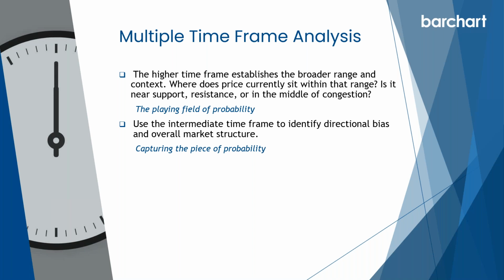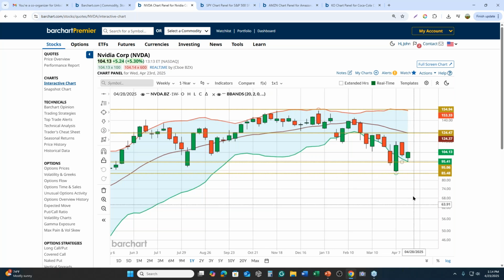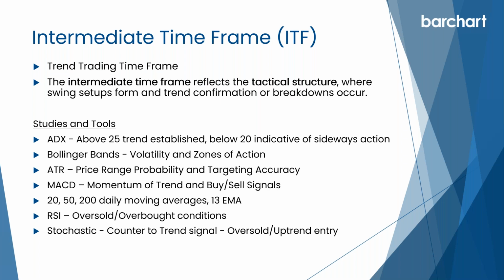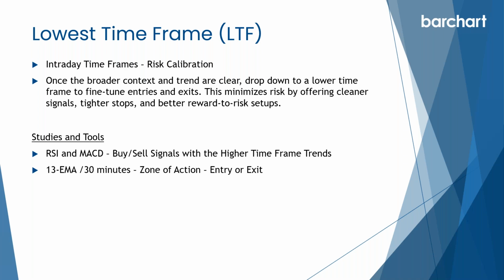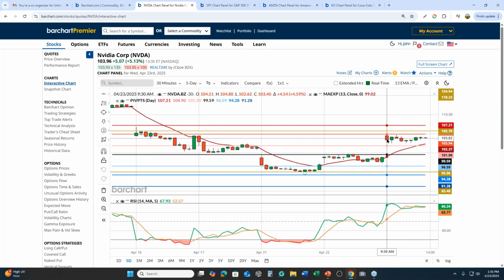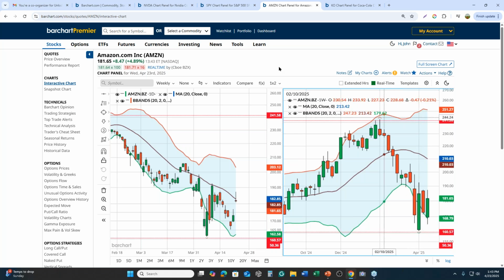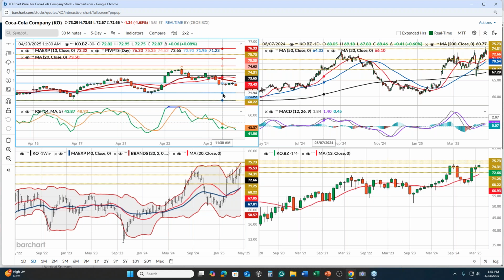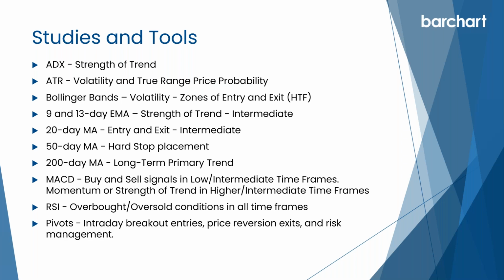Unlock High Probability Trade Setups: Master Fractals & Time Frames Like a Pro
Unlock the full power of Multiple Time Frame Analysis—a proven method that professional traders use to read market structure, stack probabilities, and reduce risk. This webinar breaks down how to analyze higher time frames to define the range and directional bias, use intermediate time frames to confirm the trend, and drill into lower time frames for precise, low-risk entries. You’ll also learn how the fractal nature of markets makes this top-down approach essential for consistent execution.

John Rowland, Barchart's Senior Market Strategist, will demonstrate how to visualize all relevant time frames side-by-side using Barchart's new grid features. You’ll learn how to customize each grid with specific technical indicators and analysis layers to enhance clarity, improve trade timing, and identify zones of action in real-time. Markets behave in repeating patterns across all time frames—when you learn to spot these layers working together, you stop chasing noise and start trading with structure. Don't miss this unique opportunity to learn how to look at markets like a Pro from a Pro.